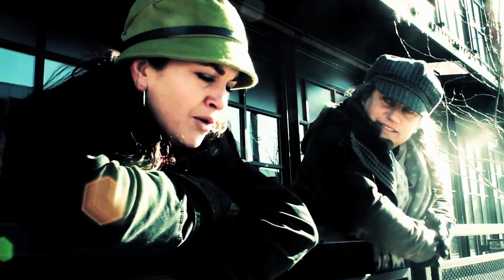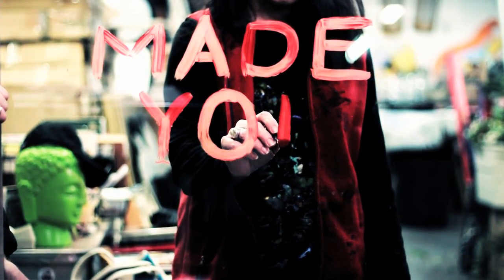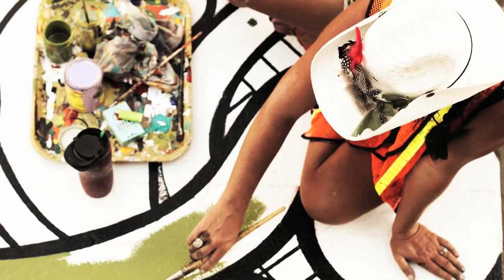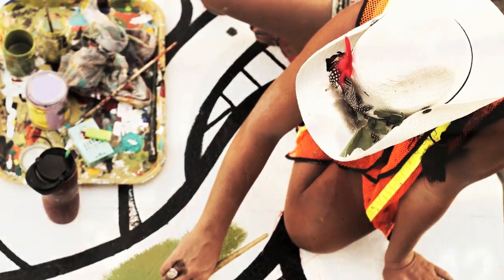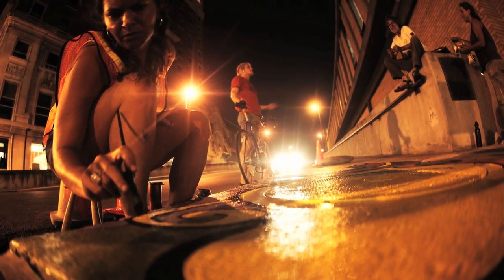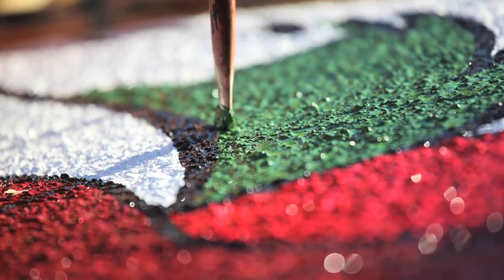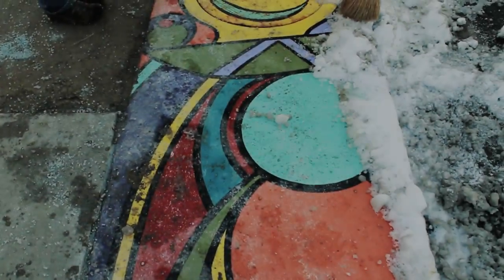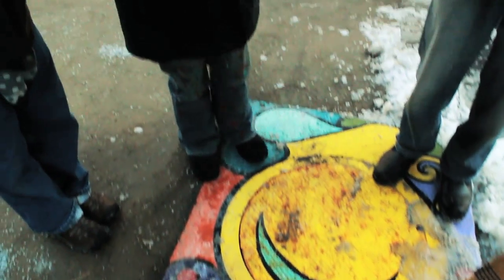Made You Look by Brian Connors Manke & Jamieson Mundy